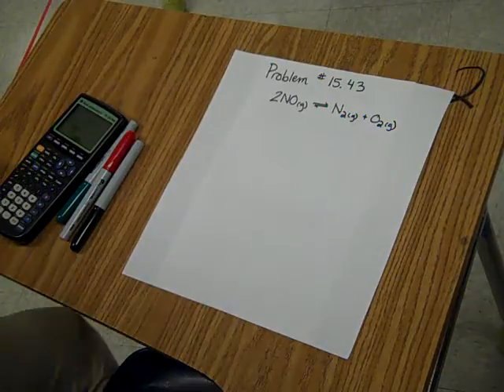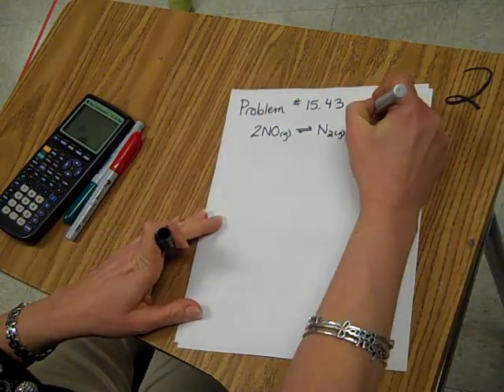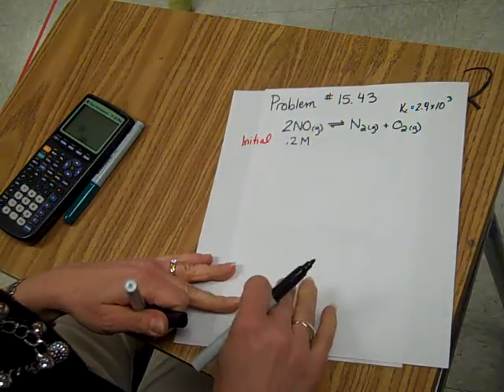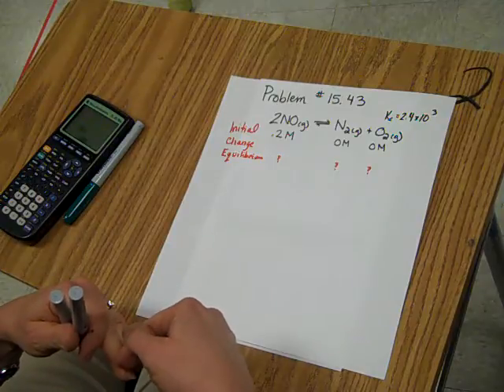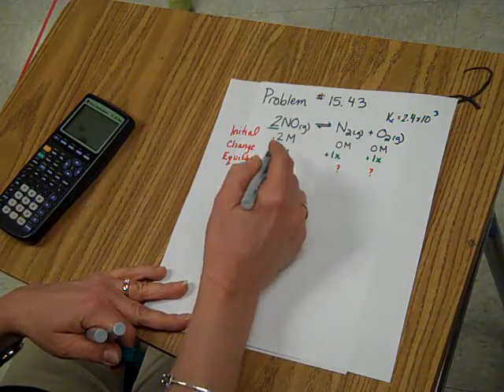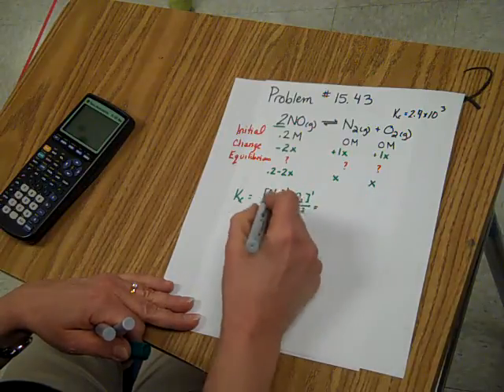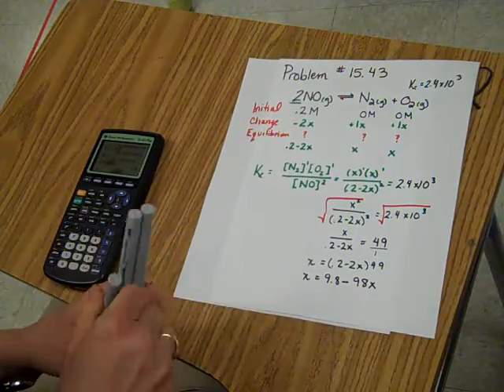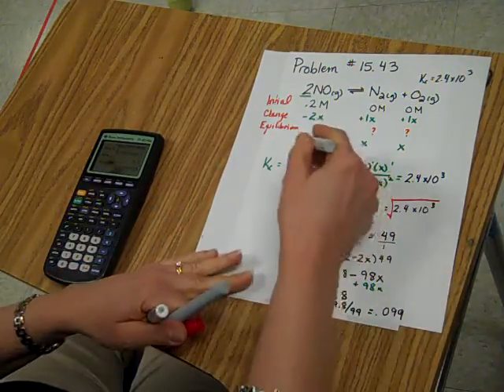Equilibrium 3 1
#15.43 example equilibrium video 1